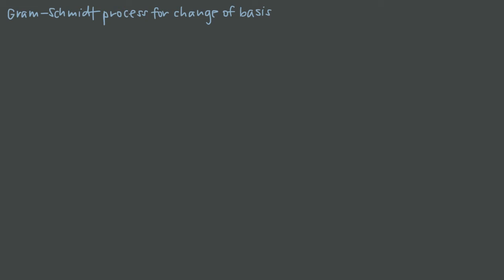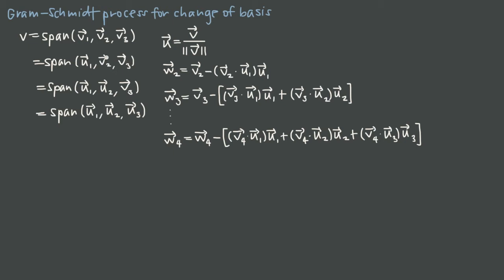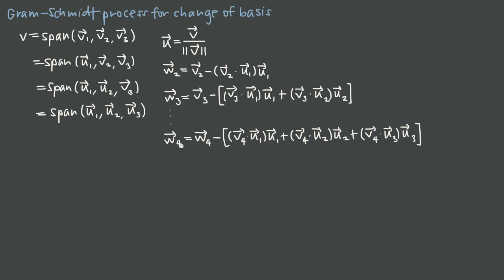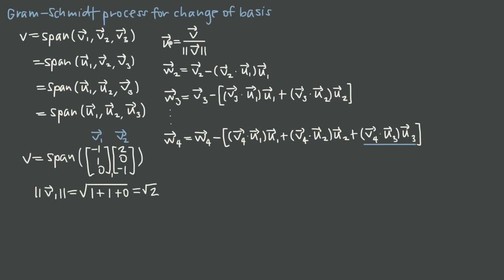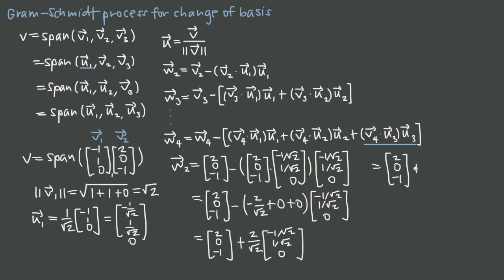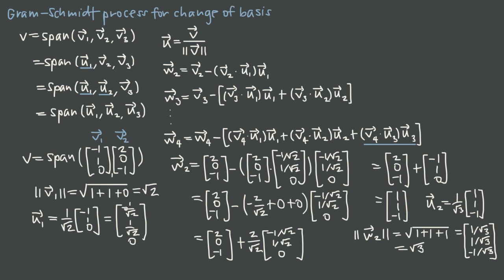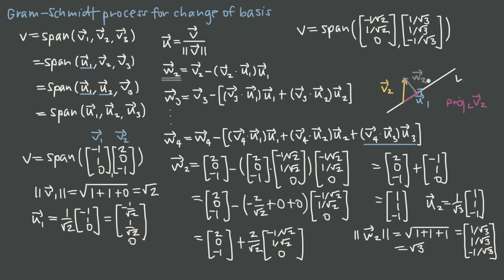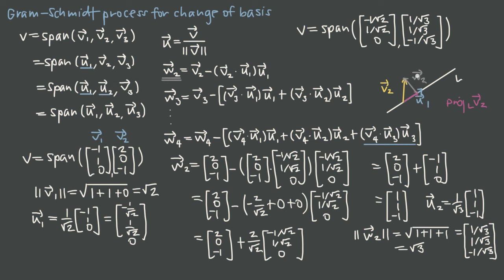79 Gram Schmidt process for change of basis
79 Gram Schmidt process for change of basis